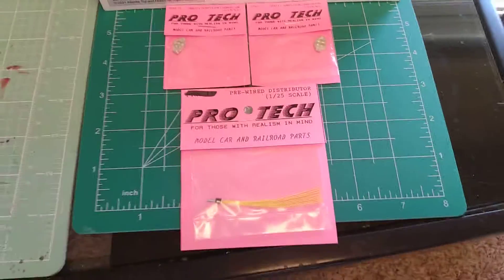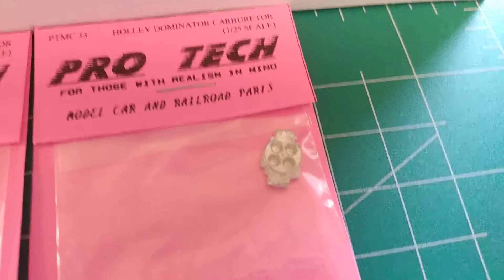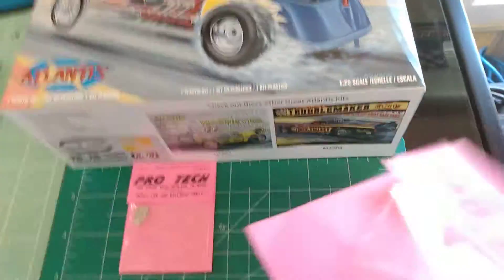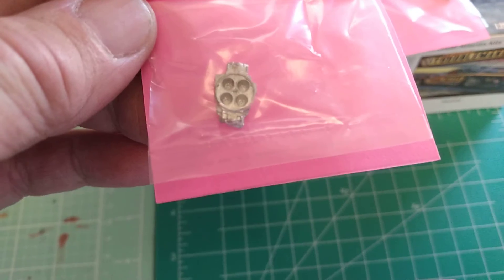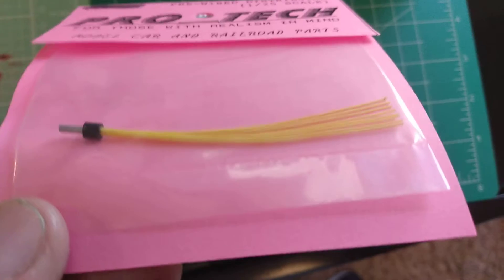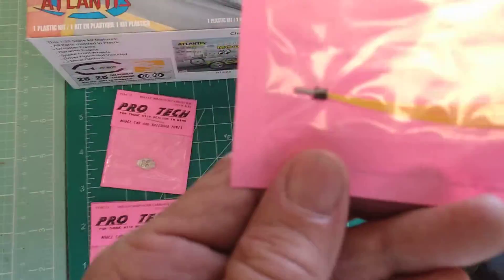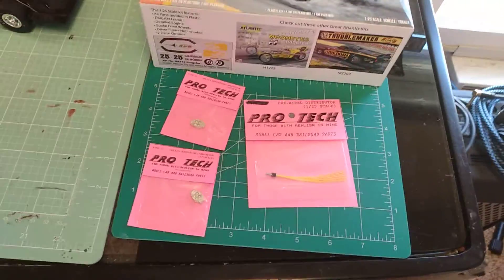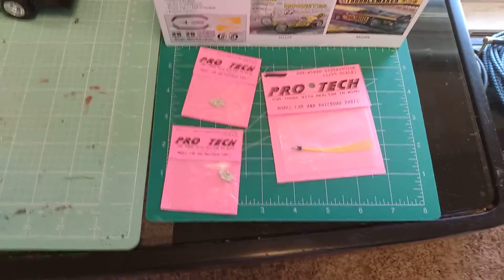Pro Tech: Holley Dominator Carbs & Pre Wired Distributor